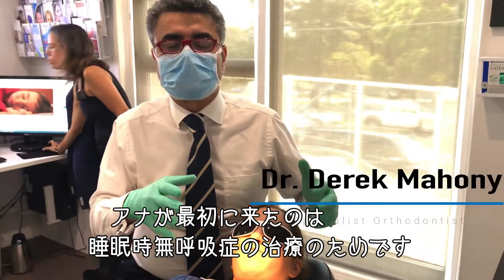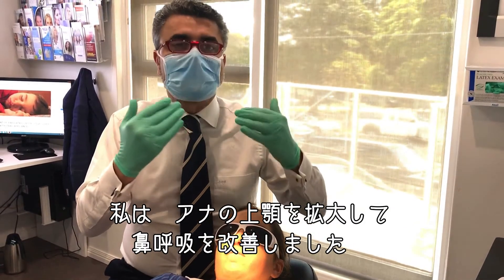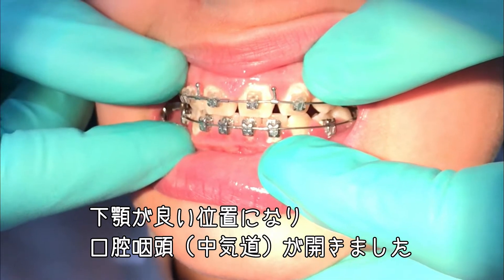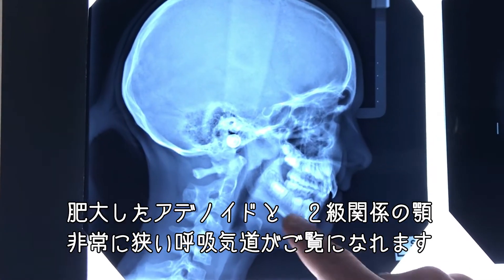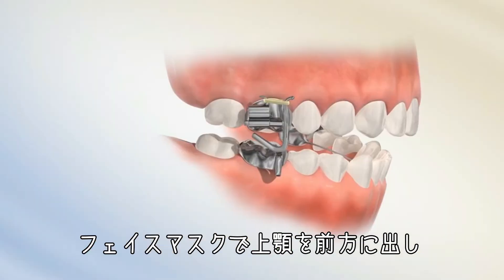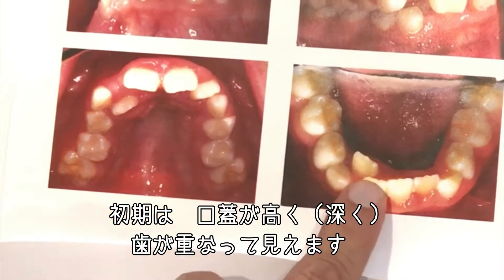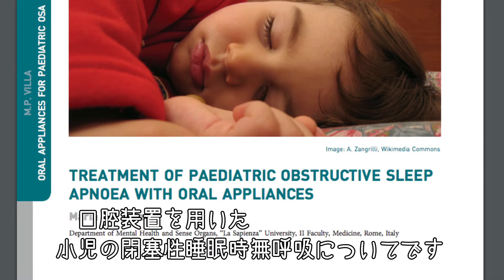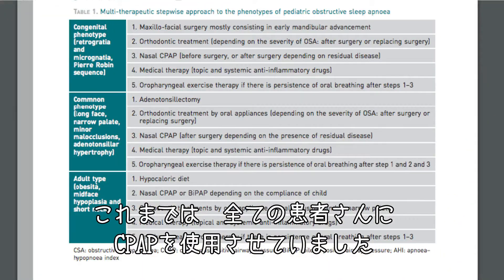子供たちの睡眠時無呼吸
第107回動画は「子供たちの睡眠時無呼吸」というテーマで、ドレク・マホーニー先生のビデオメッセージを紹介しています。アナは数年前に、小児の睡眠時無呼吸と診断され、CPAP装置を一生使い続けるようにと、医者から言われました。ご両親はびっくりして、マホーニー先生にセカンドオピニオンを求めてきたのです。

小児の睡眠時無呼吸を、歯科矯正で治療する具体的な方法を、マホーニー先生が紹介しています。アナはもはやCPAP装置がはずれ、良く眠れるようになりました。歯科矯正が、小児の睡眠時無呼吸を改善する有効な手段であることを、耳鼻咽喉科医および呼吸器内科医はもっと理解すべきと考えています。また、呼吸気道をかえりみない歯科矯正医は、もっとこの事実を知るべきと言っています。